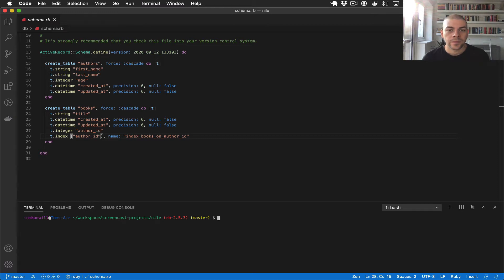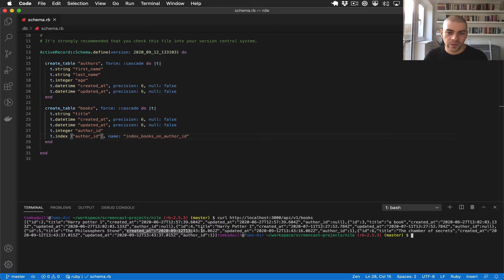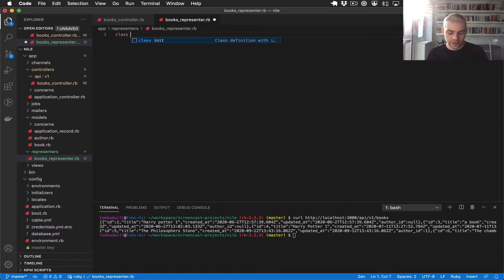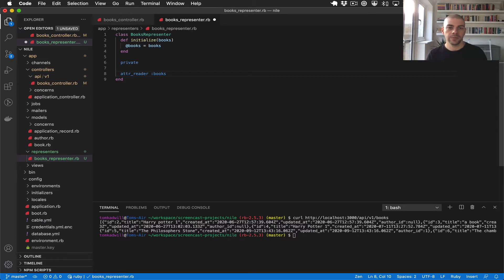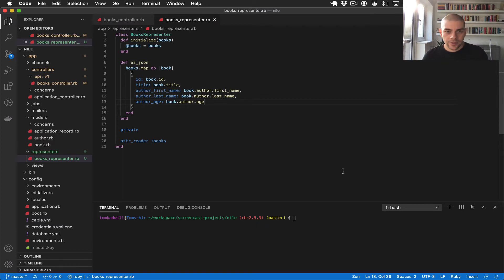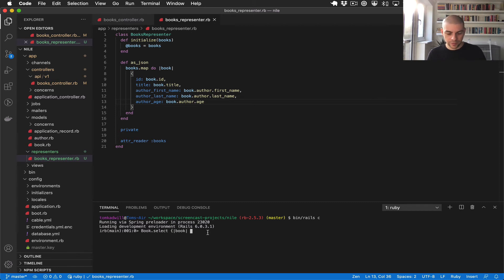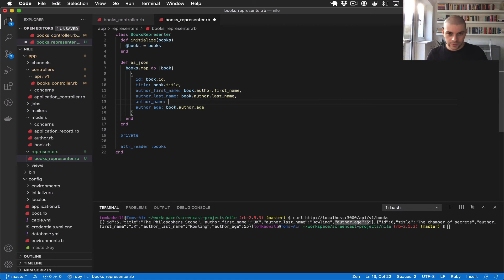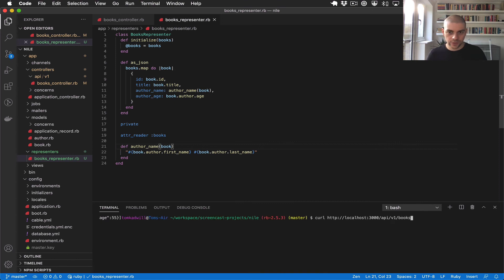Rails 6 API Tutorial - Controller Representers p.12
This video covers:
0:00 - Introduction. What problem do representers solve?
1:25 - What are representers (serializers)
2:11 - How representers are called from Rails controllers
3:07 - Add a representer for books
7:15 - Test the representer via cURL and debug
10:23 - Use a method for representing a more complex field